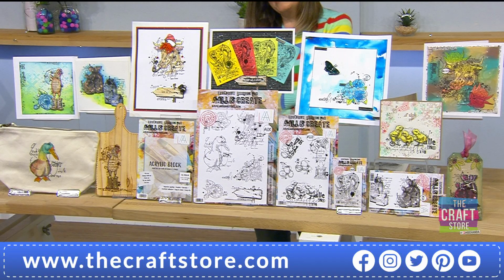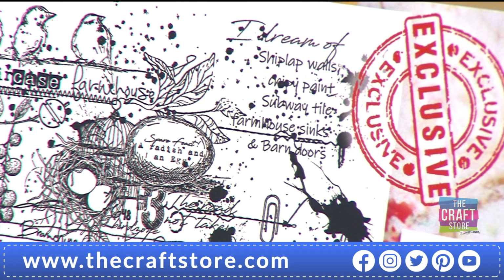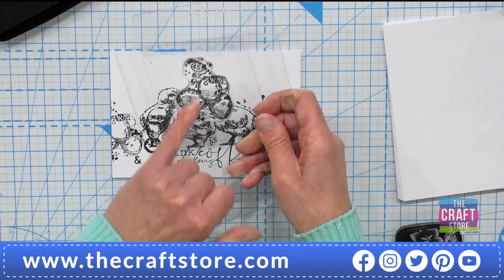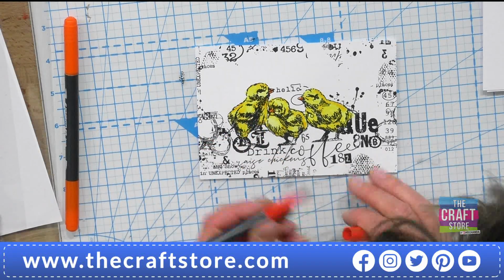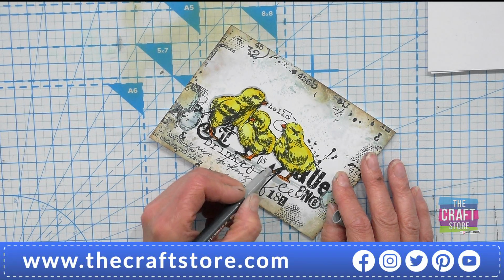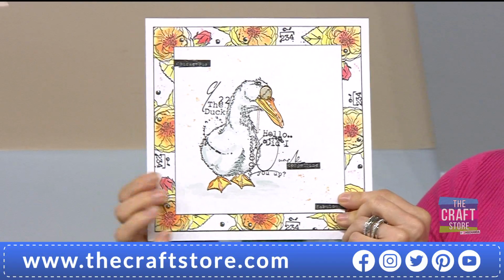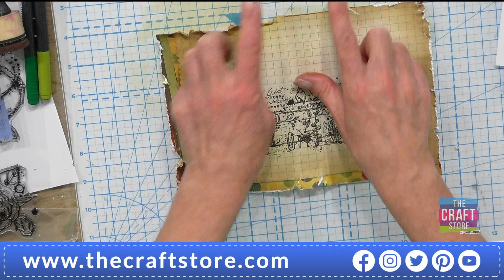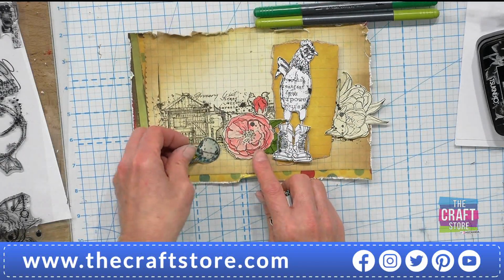AALL & Create Down On The Farm…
Stamping One Day Special. Join Leonie for the latest One Day Special with AALL & Create! Explore the outdoors with the new Down on the Farm Stamp Collection and much more!